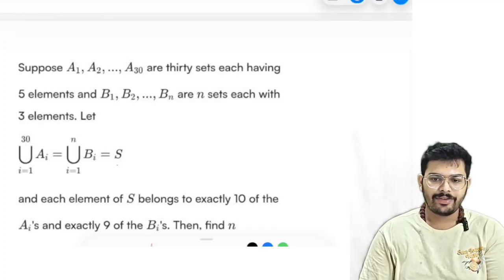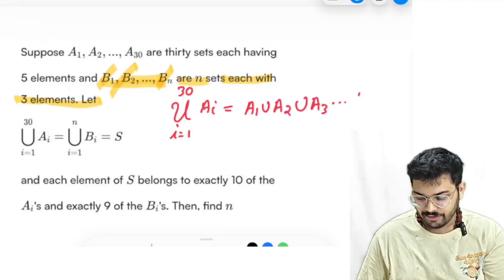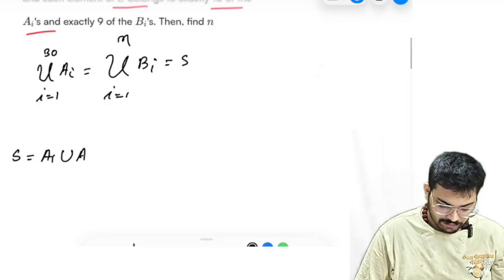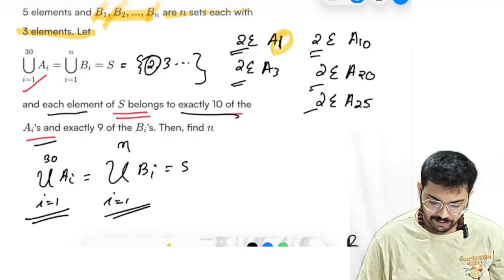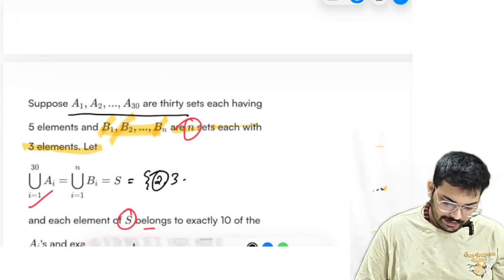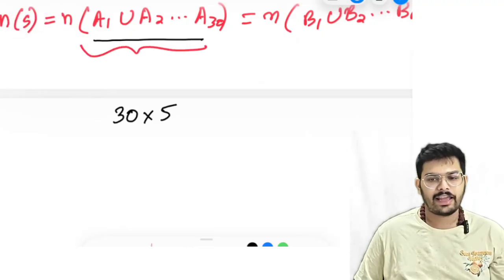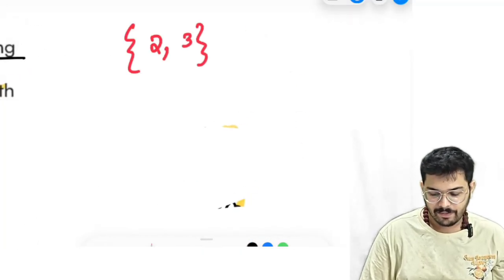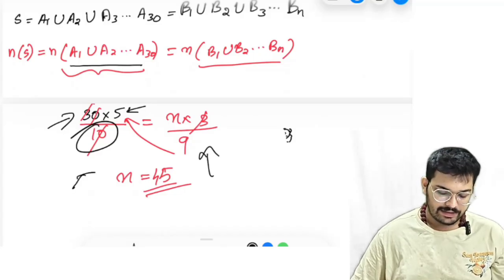JEE sets question